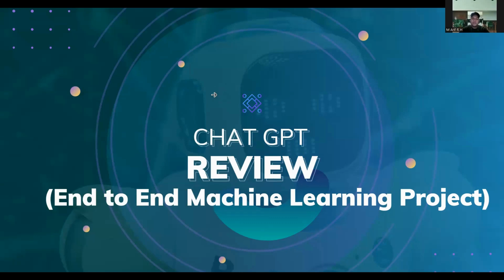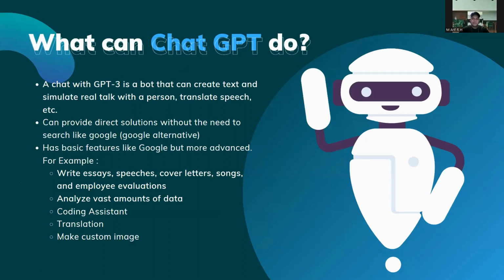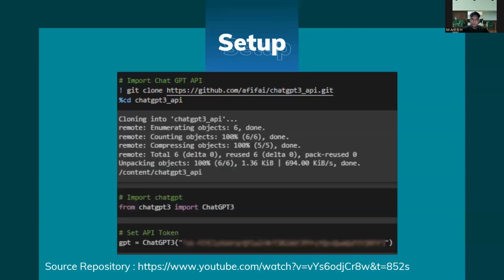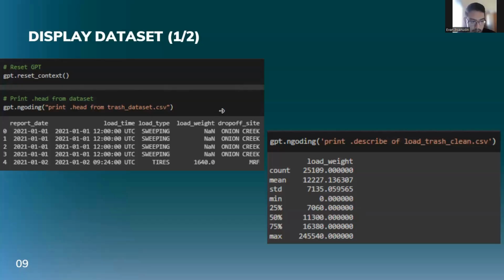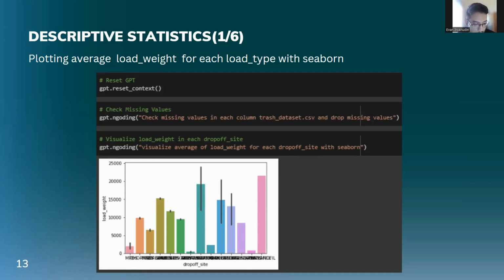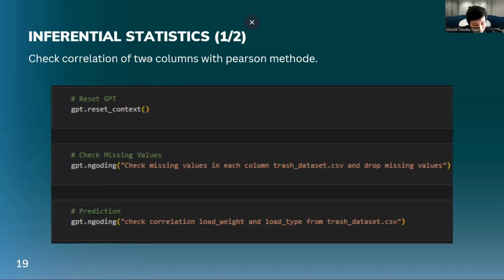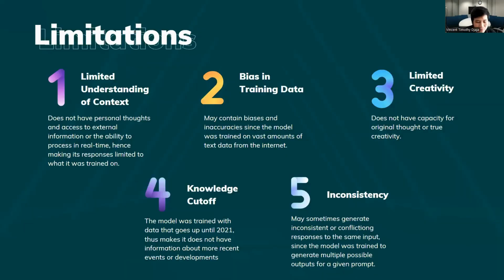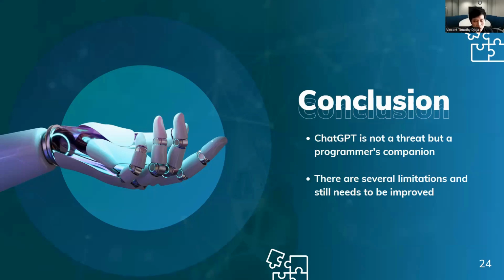Chat GPT, A Threat or A New Opportunity? - H8 Thundertalk Session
FTDS-RMT-017-Group 1

ChatGPT (Chat Generative Pre-trained Transformer) is a chatbot developed by OpenAI and launched in November 2022. It is built on top of OpenAI's GPT-3 family of large language models and has been fine-tuned (an approach to transfer learning) using both supervised and reinforcement learning techniques

Presenter :
1. Evan Derin Ihsanudin
2. Muhamad Arif Rahman H
3. Vincent Timothy Djaja